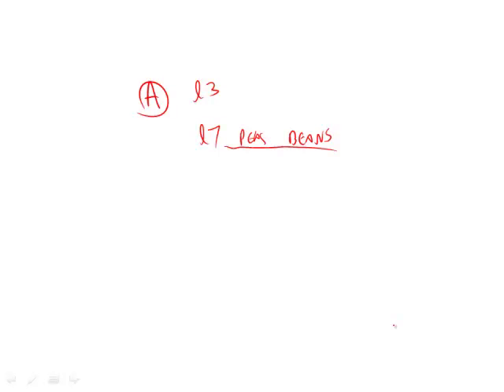GRE Official Guide 2nd Ed. Practice Test 2: Section 4 Question 19